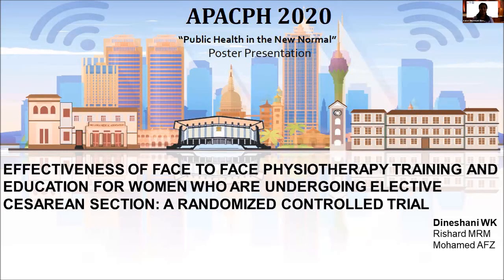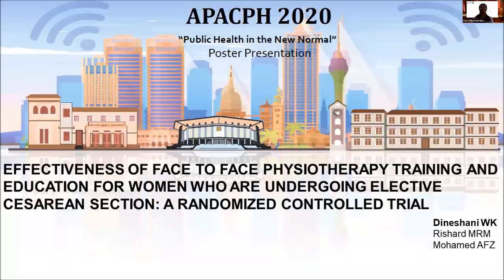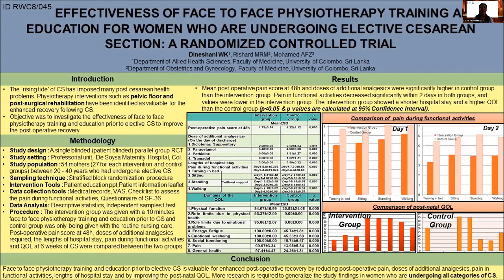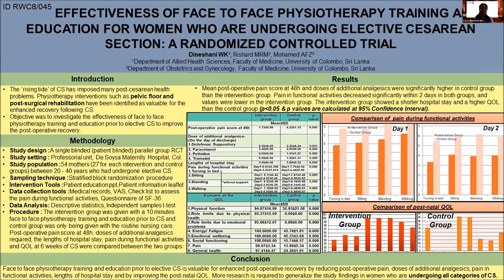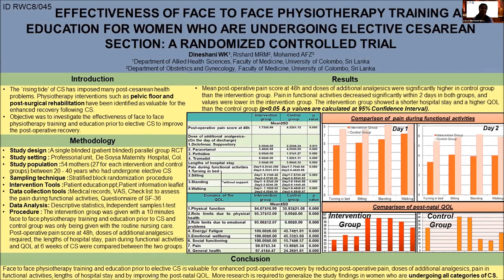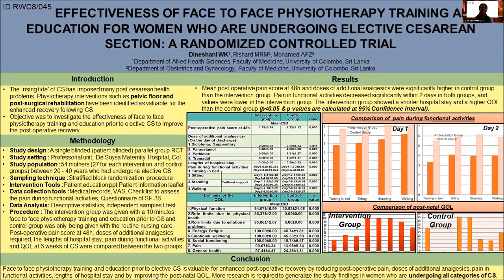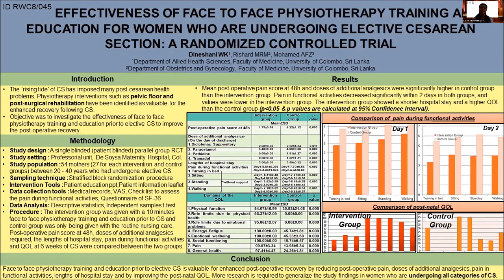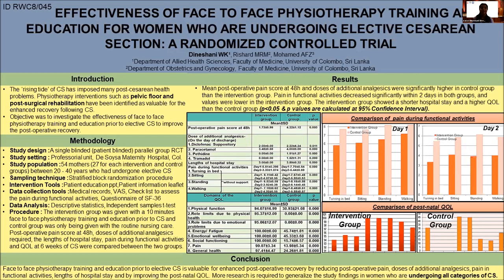APACPH Conference Oral Presentation Dineshani WK RCW8 045